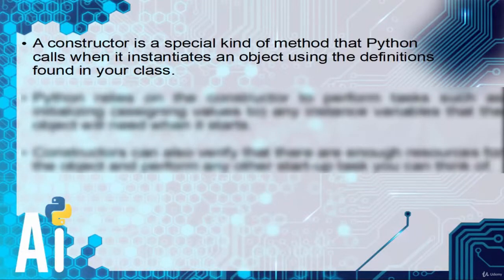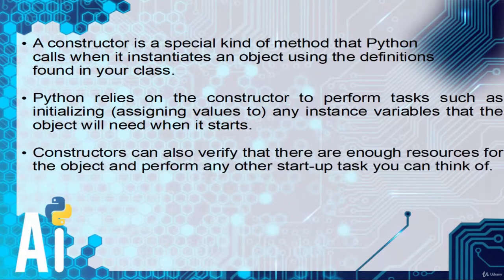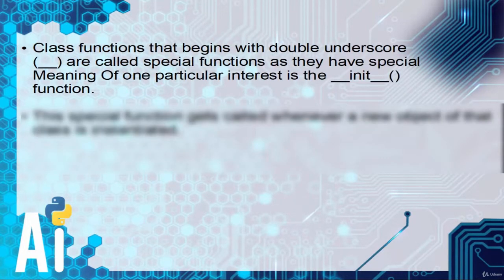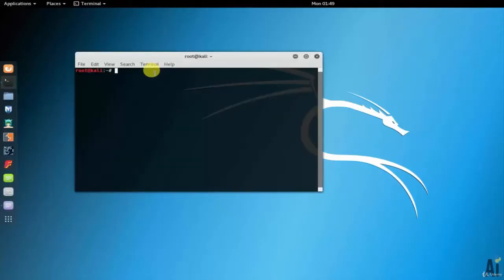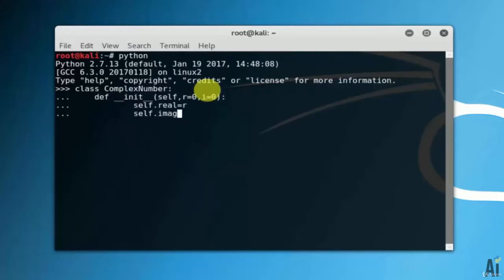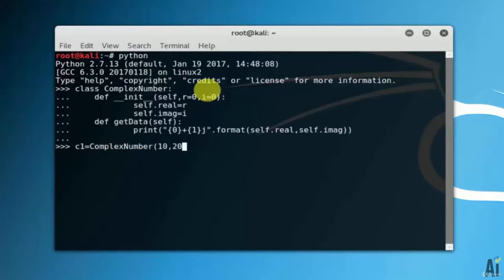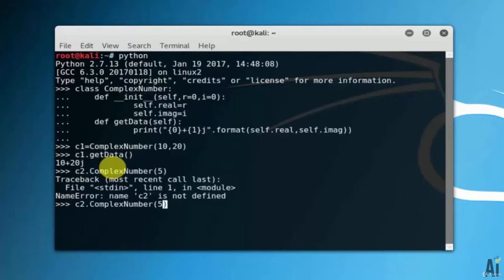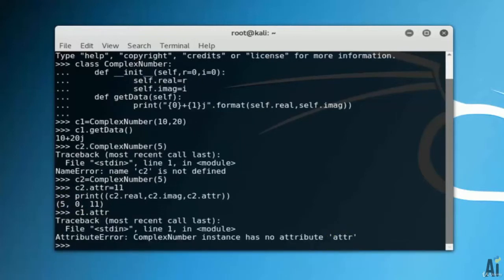29 Constructors in Python